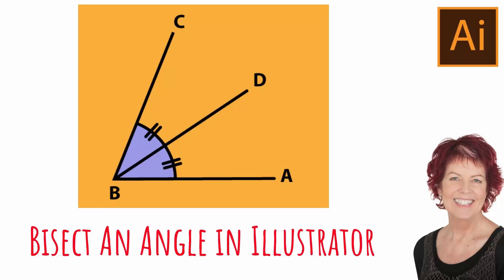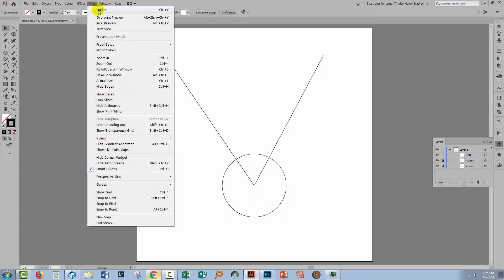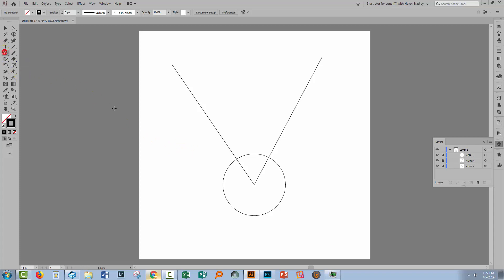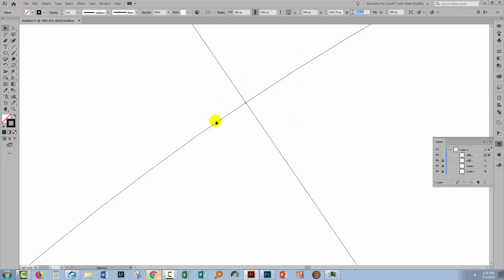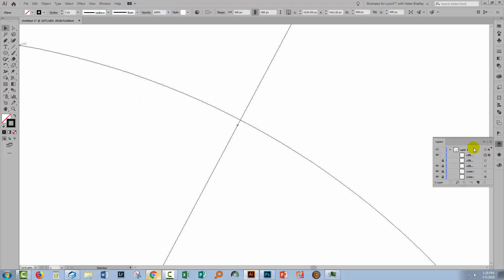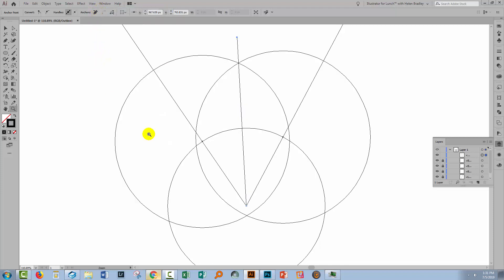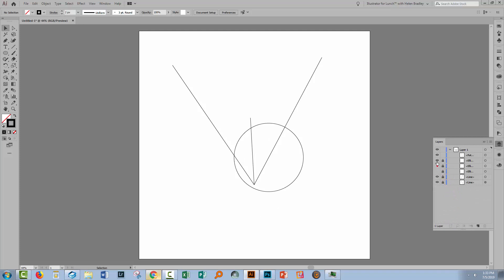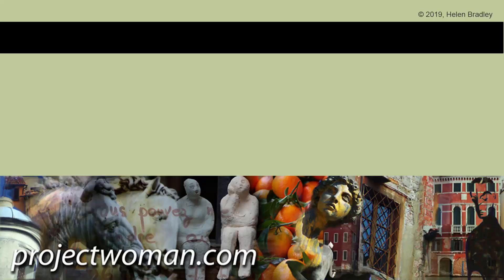Illustrator - Bisect any Angle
Learn to bisect any angle in Illustrator using the same logic you would use to do it on paper. You will see how to line up and accurately place the shapes you need to create to be able to bisect any angle in your Illustrator artboard.